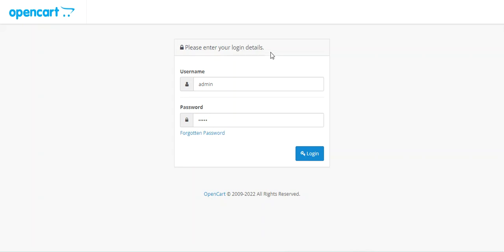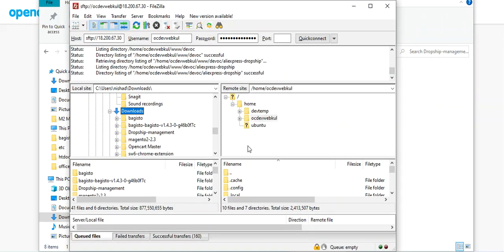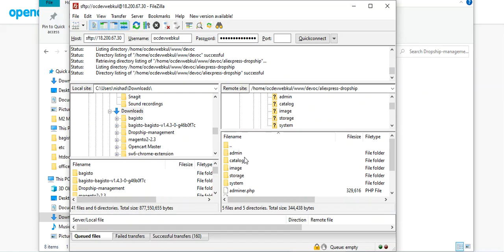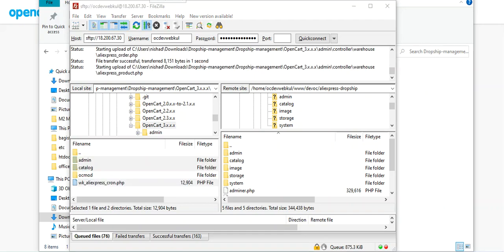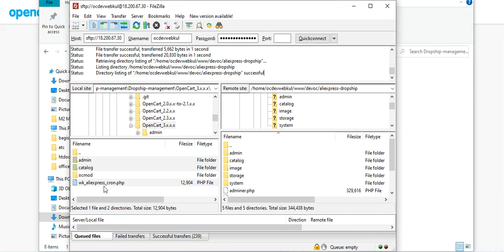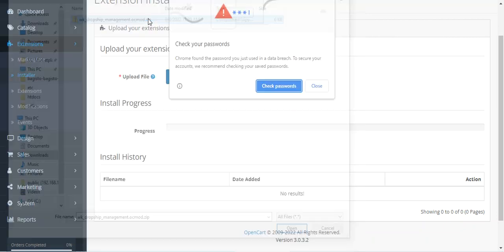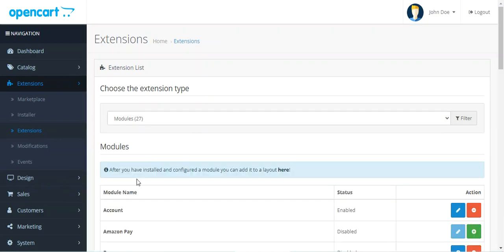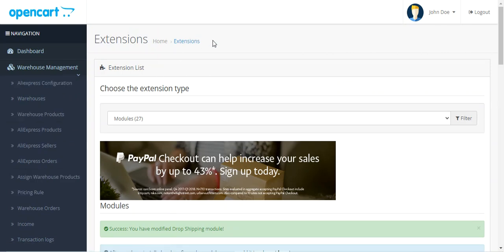How To Install OpenCart Dropship Management Module - Overview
In this video, we have shown how you can install Webkul's dropship module on Opencart.

2. Raise a Ticket via our HelpDesk system